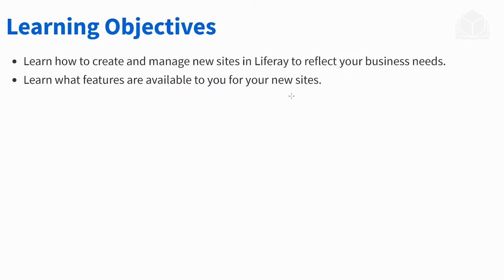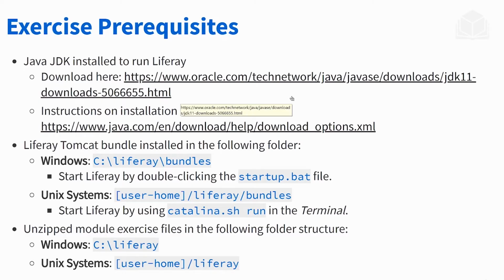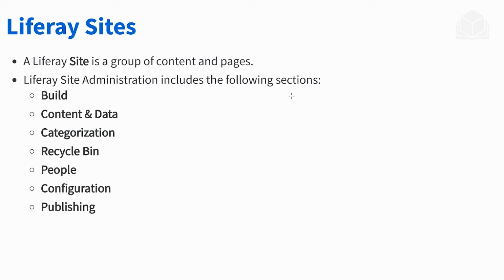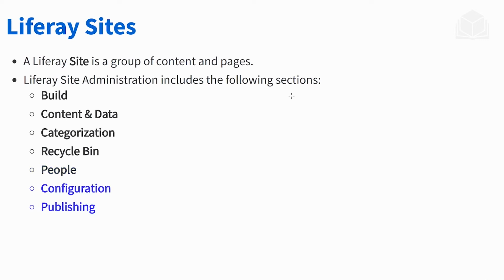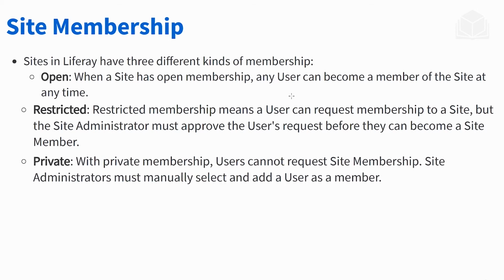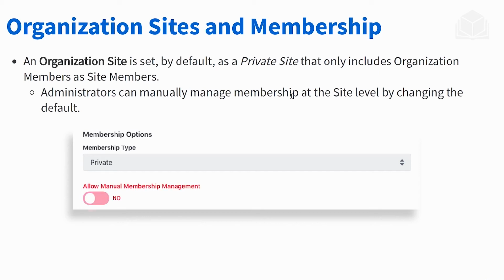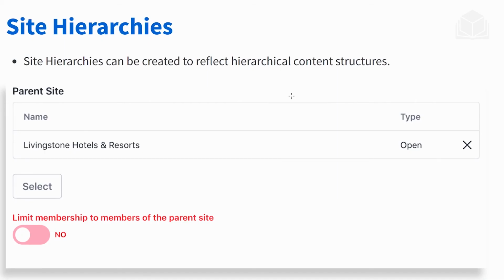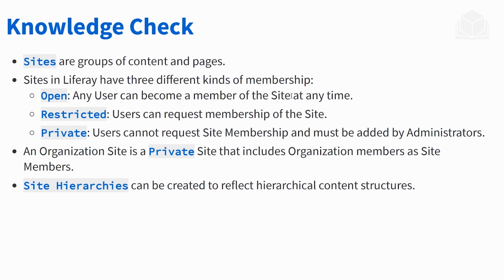Site Building Feature Overview 7.2 Fundamentals